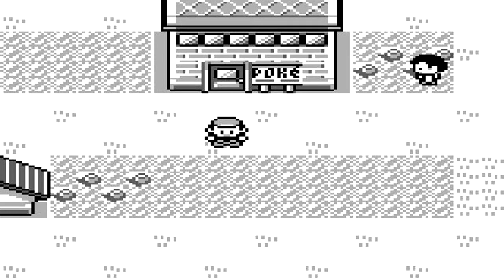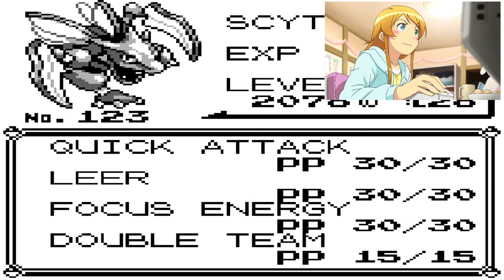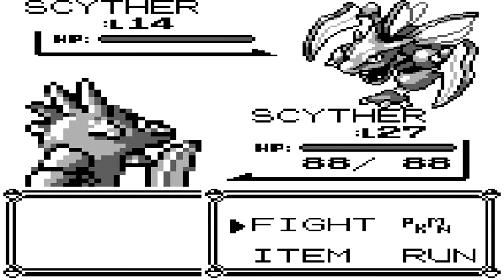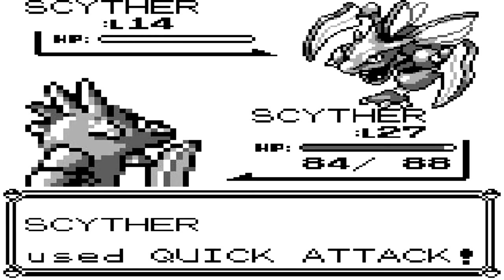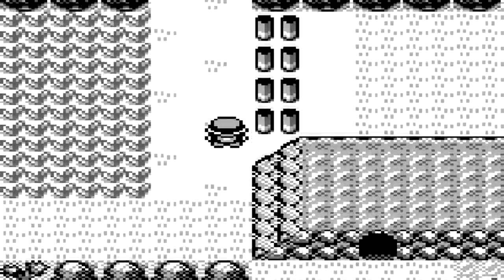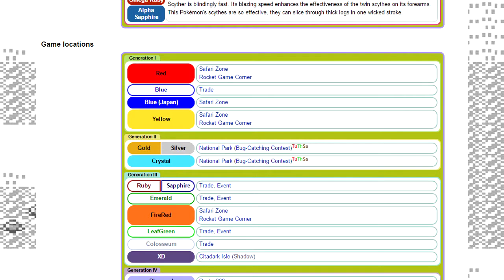Pokemon: Blue - Catching Scyther in Viridian Forest